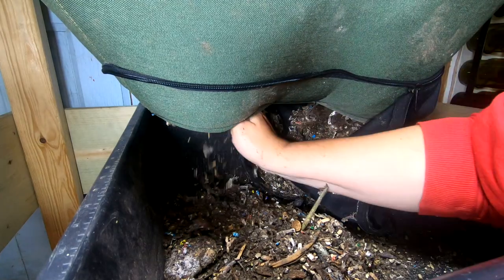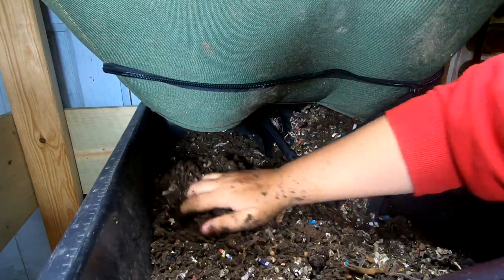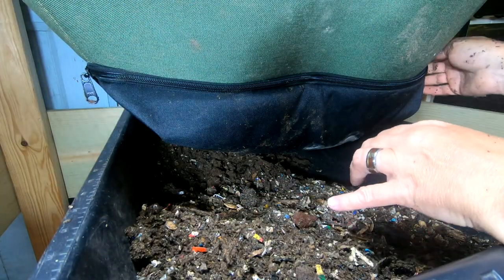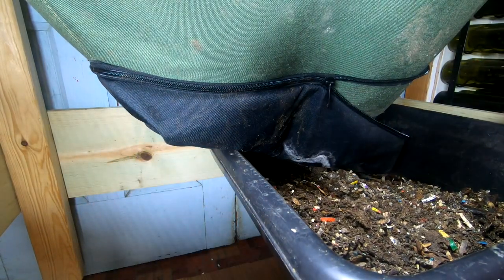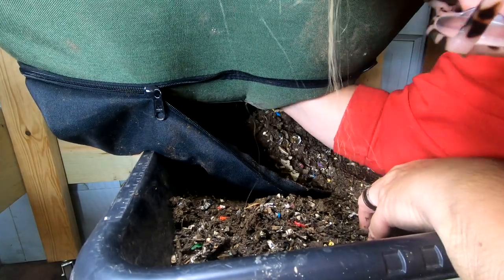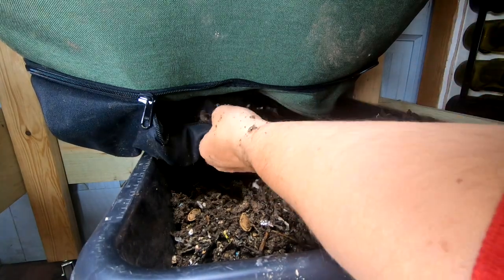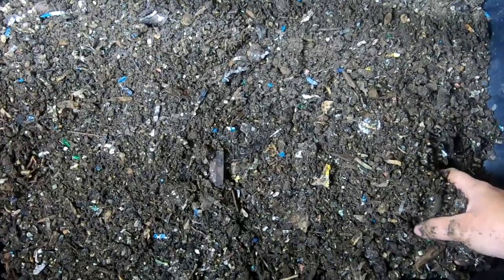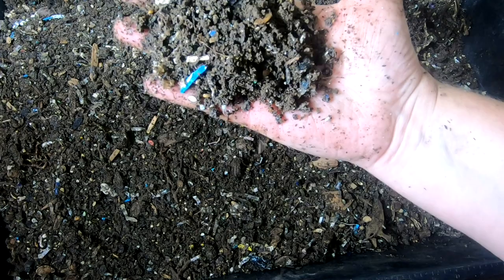Compost worm bag fast easy harvest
My Vermibag Lil Mammoth continuous flow through (CFT) system is ready for a harvest. It has been going for almost a year and this is the second real harvest. The cycle time is about 2 months after established. I am not there yet.
Neem Cake for Organic Gardening (5 lb)

Bliss Pure Norwegian Kelp Meal (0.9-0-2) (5 lb)
SUPERLELE 3pcs 1000ml LDPE Safety Wash Bottle,